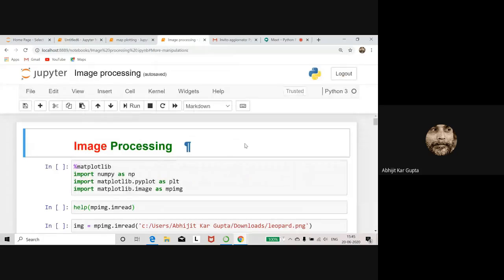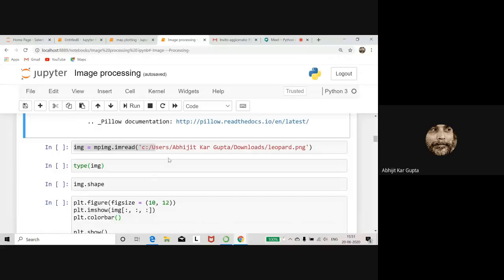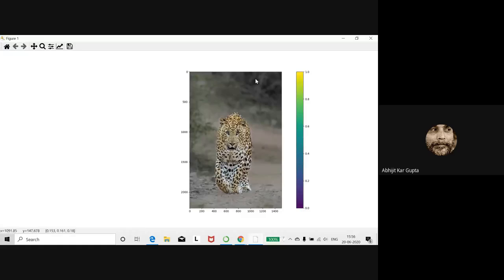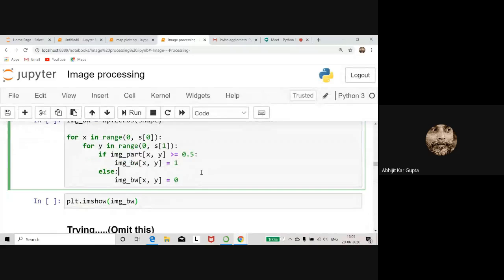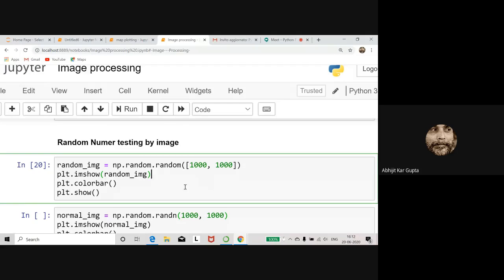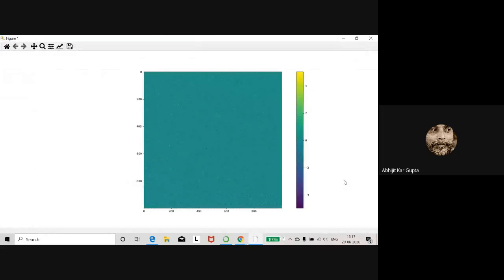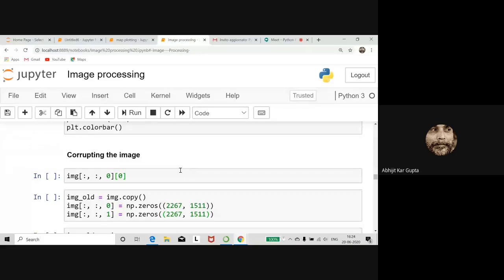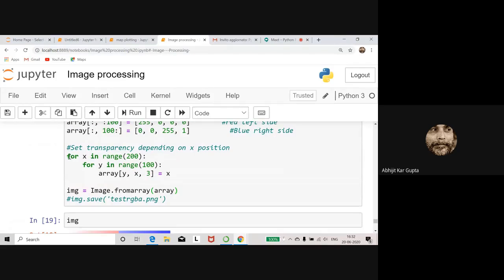20 Python For a Cause - Day 8 Part 2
Dr Abhijit Kargupta - the Python imaging library and image manipulation by matplotlib